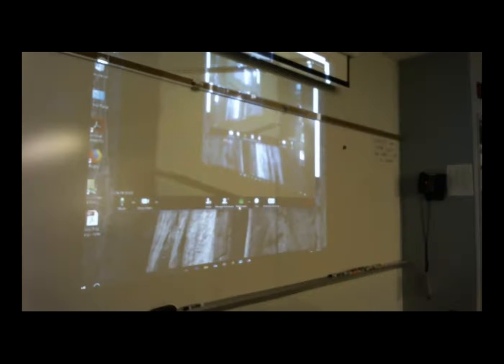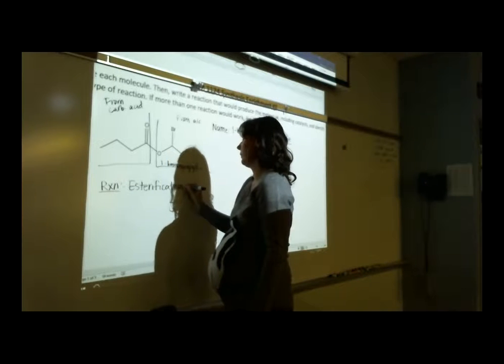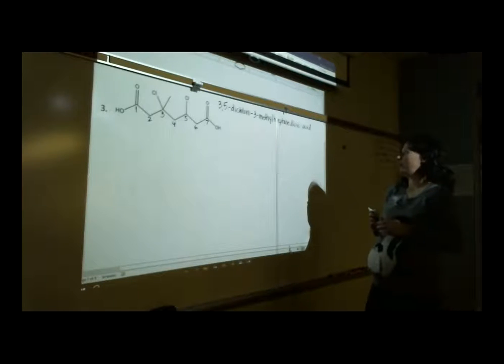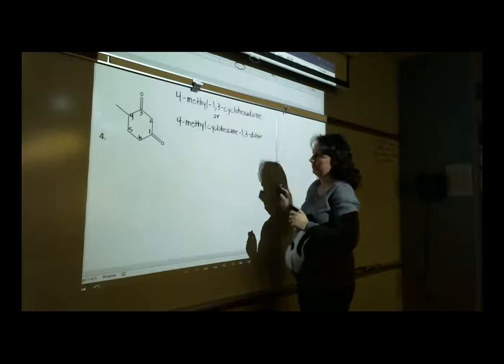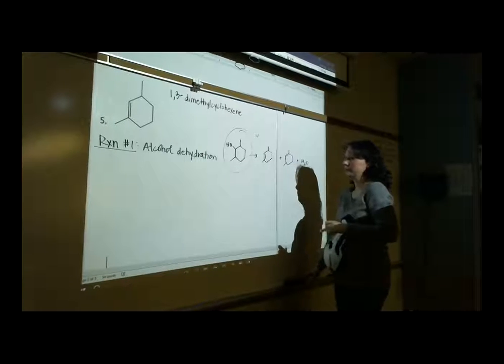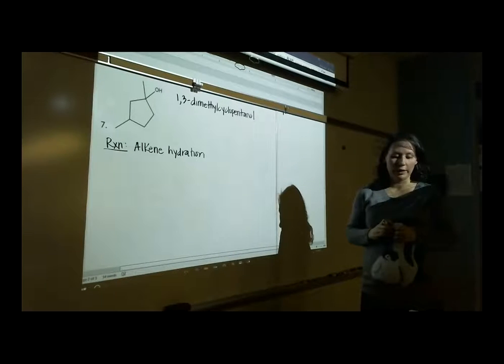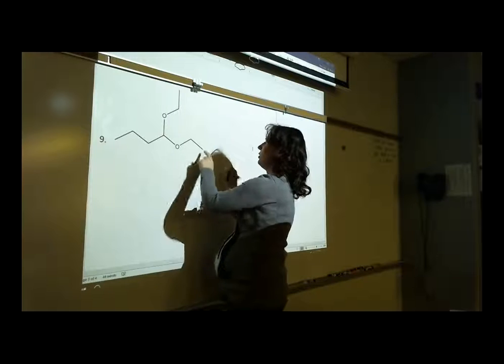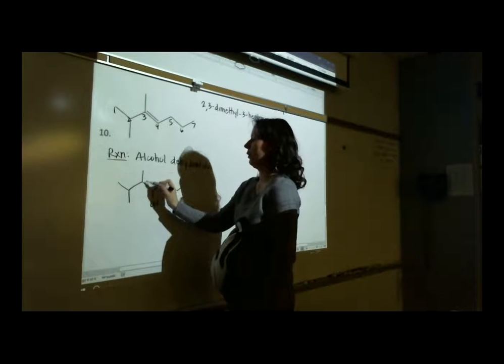Elem Organic Synthesis Enrichment #2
More enrichment problems on synthesis of a desired product from Elementary Organic Chemistry
+J.M.J.